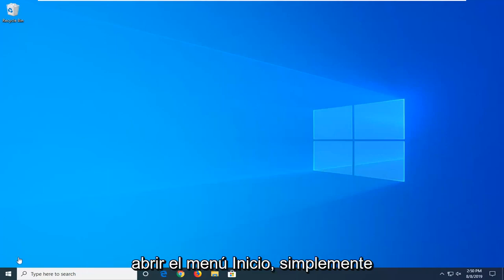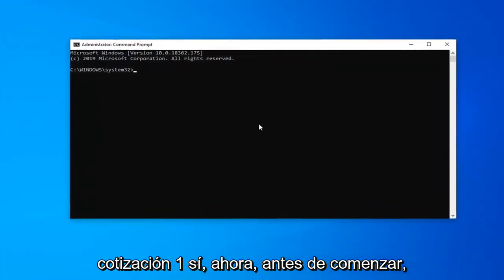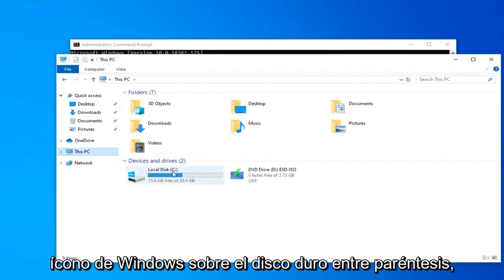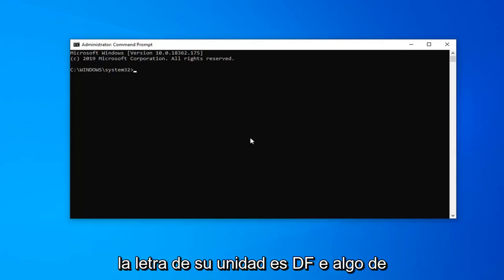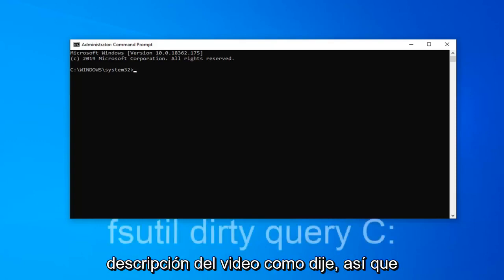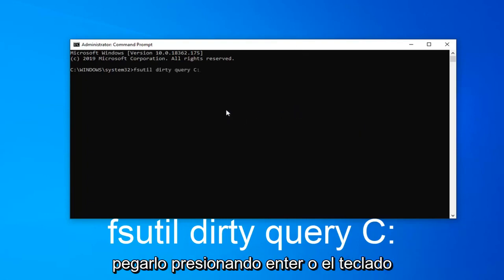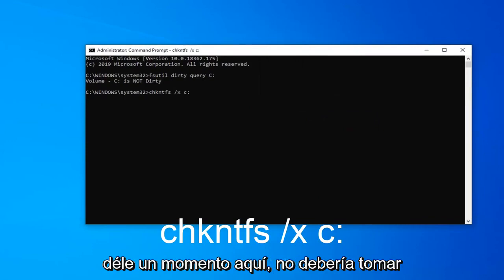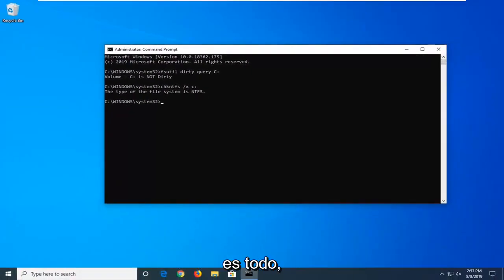¿Qué significa escanear y reparar la unidad C en Windows 10?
Deshabilite el escaneo y la reparación de la unidad cada vez que se reinicia Windows 10 FIX [Tutorial]

Comandos mostrados:
fsutil dirty query C:
chkntfs /x c:
NOTA: Cambie "C:" con la unidad de Windows instalada en

¿Notó que después de la actualización reciente de Windows 10, la computadora portátil/PC se atascó al escanear y reparar la unidad C: durante minutos o incluso horas? O algunos otros usuarios informan cada vez que encienden la PC con Windows 10 escaneando y reparando la unidad c atascada en cualquier punto 20% o incluso 99%. Esto se debe principalmente a que los archivos del sistema se corrompen durante el proceso de actualización de Windows 10. O si anteriormente las ventanas no se cerraron correctamente, el sistema se apagó inesperadamente debido a la fuente de alimentación interrumpida.

Alguna otra razón, como archivo de registro de arranque maestro dañado (MBR), sector defectuoso o error en el disco duro. que en su mayoría causan que Windows 10 se atasque en la reparación de errores de disco, esto puede tardar más de una hora en completarse o Windows se atasca en la reparación de inicio, reparación automática durante una hora. Si sufre este error de inicio, Windows 10 se atascó al escanear y reparar la unidad. Aquí tenemos 5 soluciones que funcionan para deshacerse de este error de inicio.

Problemas abordados en este tutorial:
la exploración y la reparación de la unidad
escaneo y reparación de la unidad c windows 10 atascado
escaneo y reparación de la unidad atascada
escanear y reparar drive d windows 10
escanear y reparar disco c windows 8
escanear y reparar disco windows 10
escanear y reparar drive e windows 10
escaneo y reparación de disco d windows 10 atascado
escaneo y reparación de disco f windows 10
escaneo y reparación de la unidad c atascada
escaneo y reparación de la unidad c atascada en 10
escanear y reparar la unidad c al iniciar

Así que Windows 10 no se cargará. O tal vez arranca, pero falla mucho. De cualquier manera, debe solucionar el problema antes de poder usar su computadora portátil. Si su pantalla está girada, tenemos una solución fácil para eso. Si el sistema operativo se inicia más lento que la melaza, también puede usar la configuración de energía para acelerar su inicio. De lo contrario, aquí hay algunas formas de reparar Windows 10.